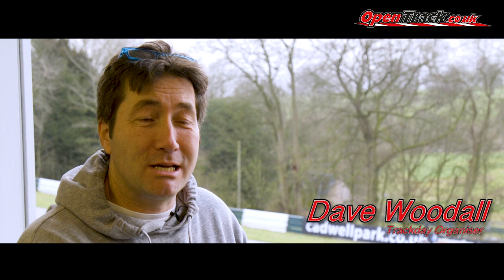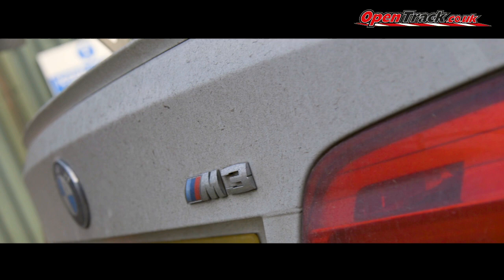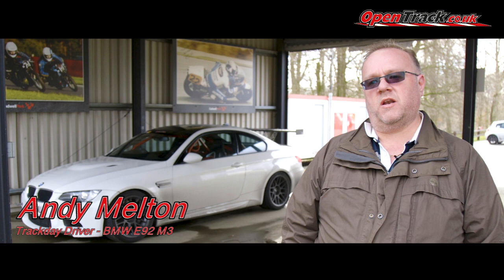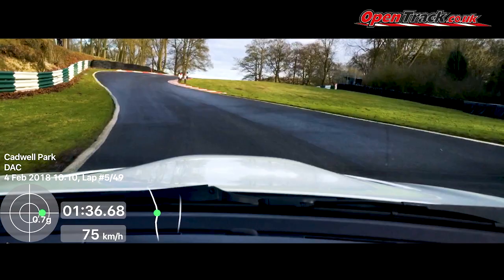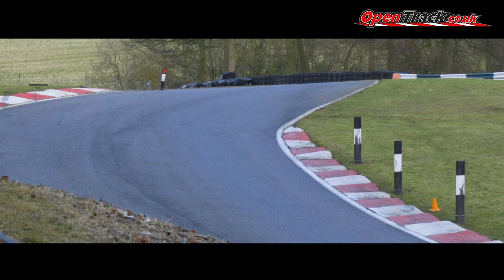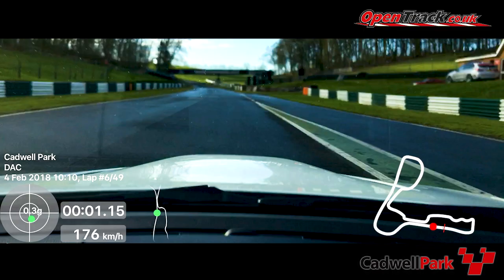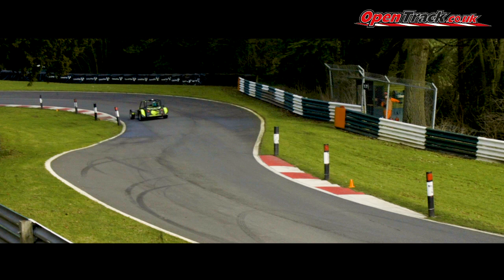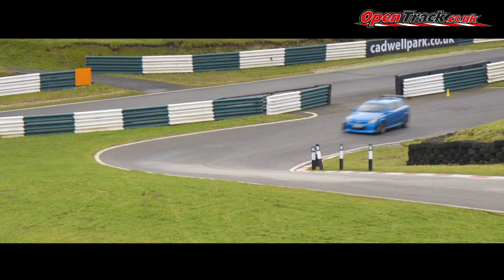BMW E92 M3 - Cadwell Park - OpenTrack.co.uk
This is the first of a series of track day videos for OpenTrack.co.uk

This video features Andy Melton and his Palmer Motorsport track prepared V8 BMW M3.

Get a flavour from the day and a tour round the famous mini Nurburgring (Cadwell Park).